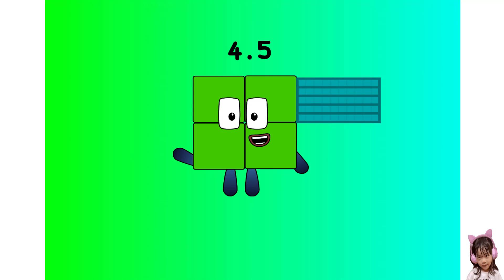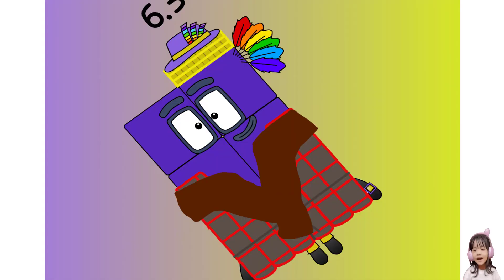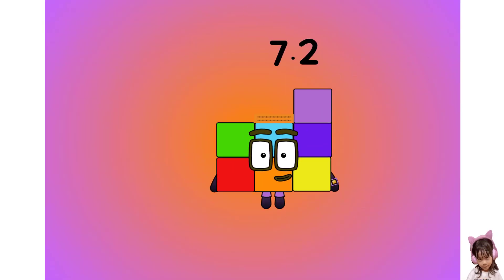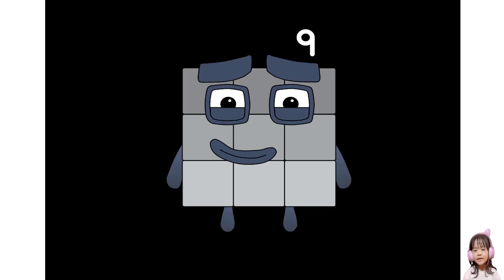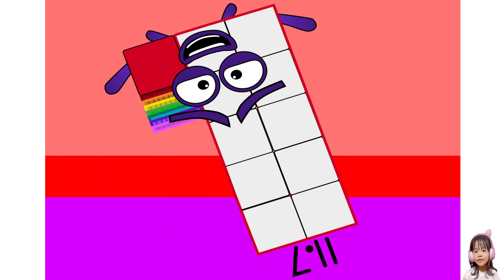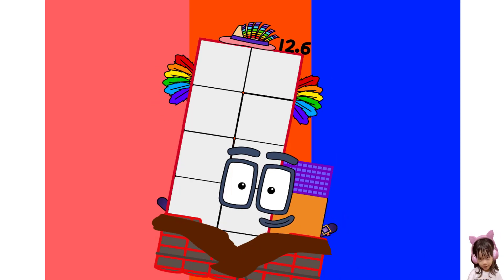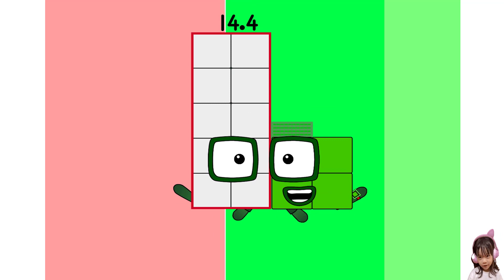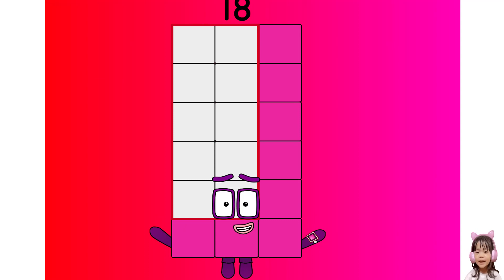Numberblocks HD Band (51-60) remix | Ten Times Tables up to